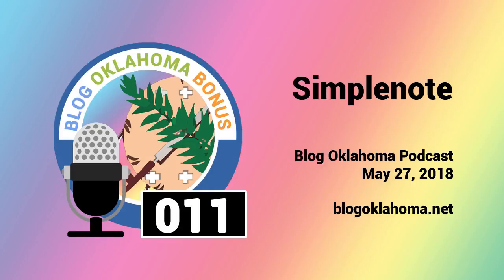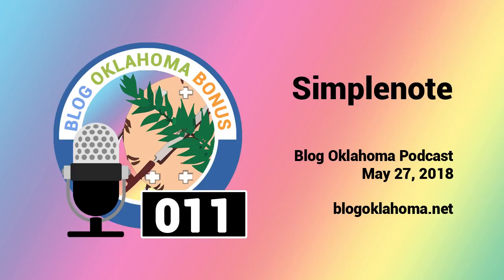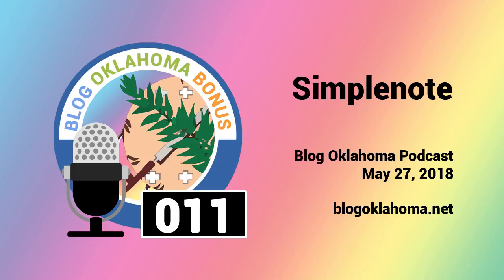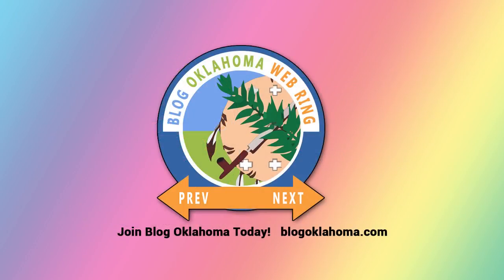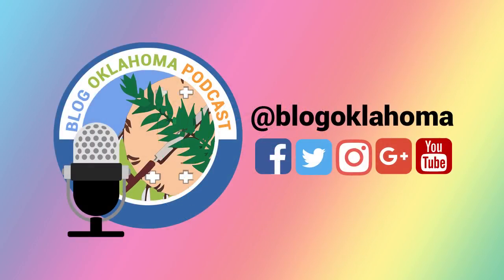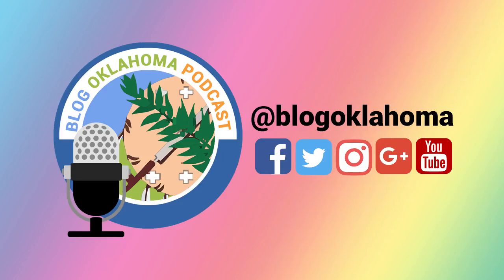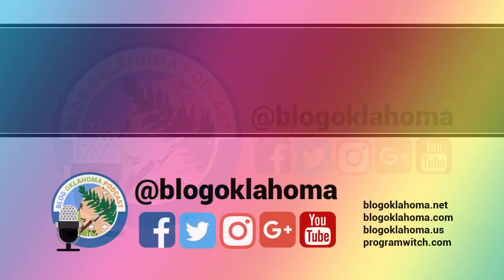Blog Oklahoma Bonus #11: Simplenote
[audio] May 27, 2018 - Blog Oklahoma Bonus Episode - Simplenote is a light, clean, and free multi platform cloud based notepad. - Welcome to Blog Oklahoma.

Are you someone who blogs in or about Oklahoma? Then you already qualify for web ring membership. Join Blog Oklahoma today! Want to know more about Blog Oklahoma? Then just explore the web ring and discover some of the best blogs & podcasts in the nation. for more information.

I'm happy to announce as of May 27, 2018, Blog Oklahoma has 724 registered Oklahoma bloggers.